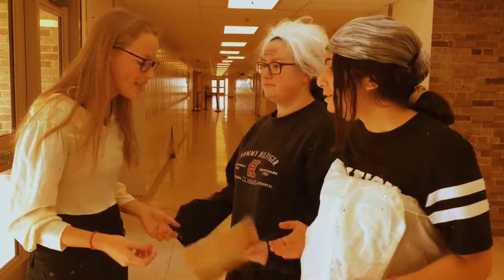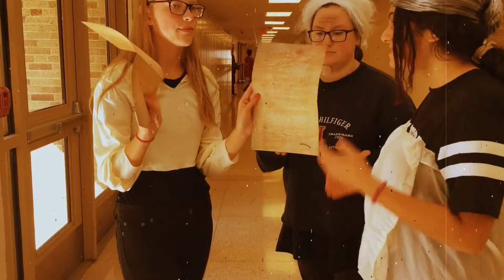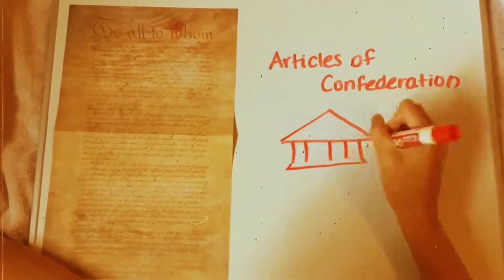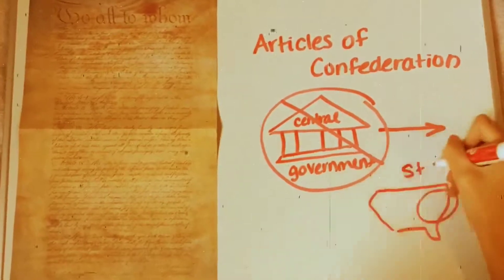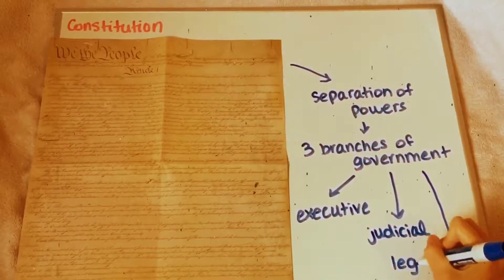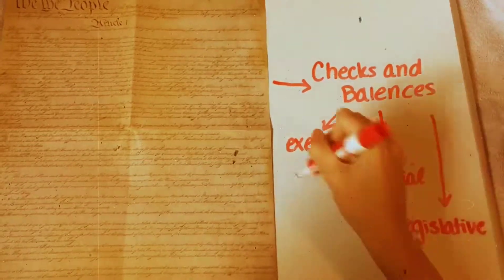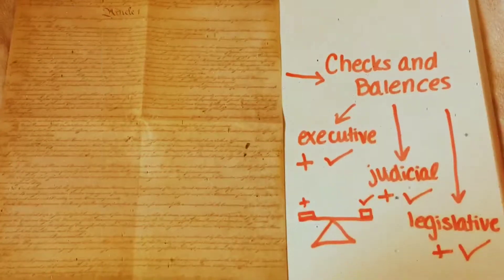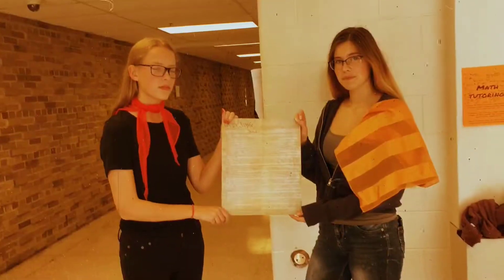The Formation of Our Nation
3B Government Founding Documents Trailer, created by: Grace Cheek, Juliet Kohl, Emily Paterson, and Natalia Ramo